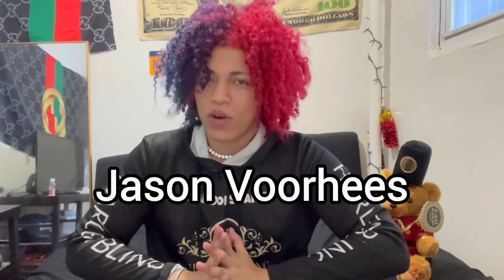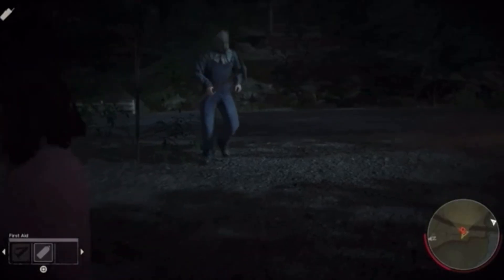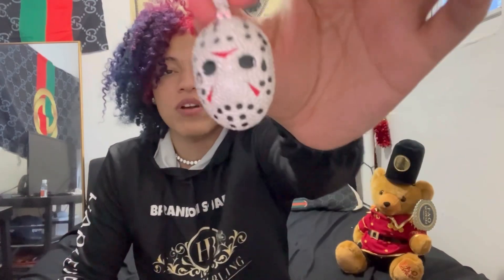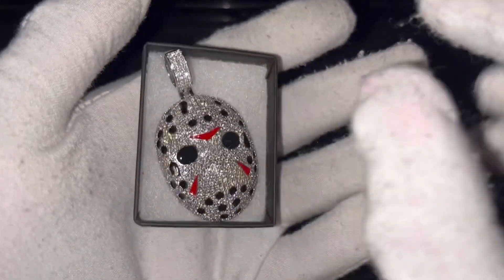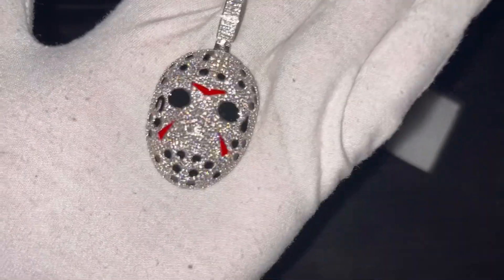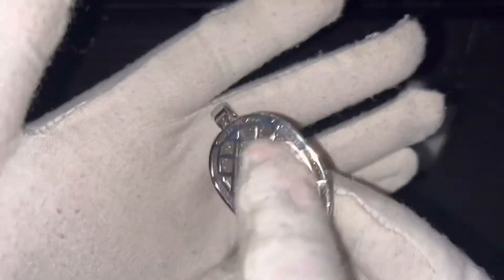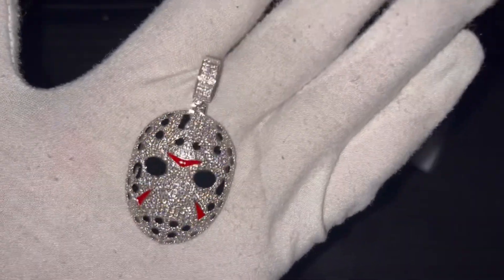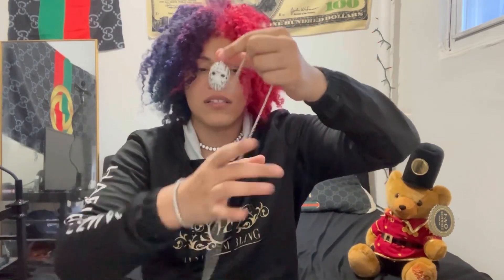MOISSANITE JASON MASK PENDANT REVIEW🔪🩸💎